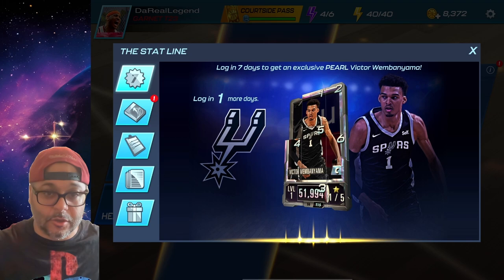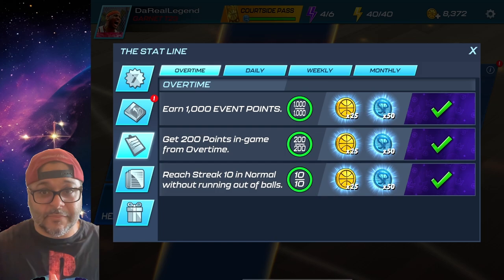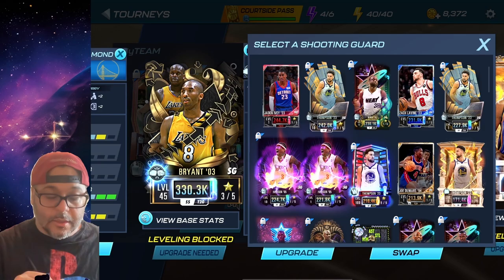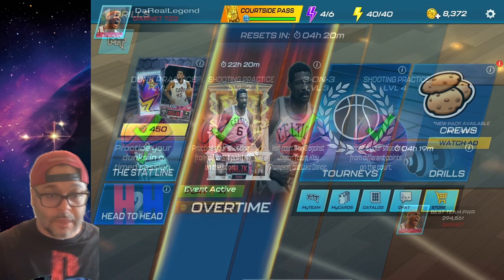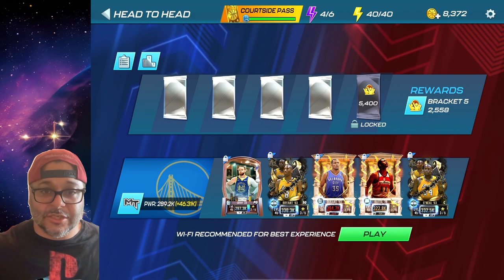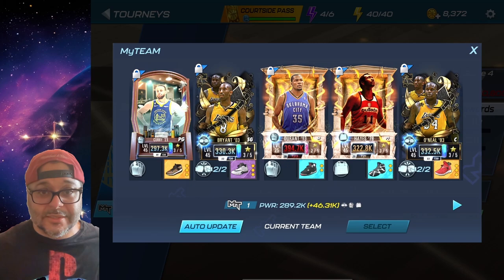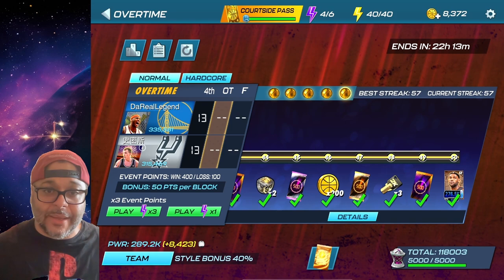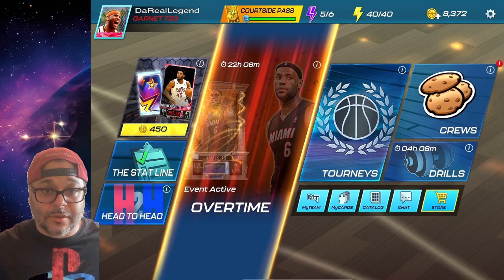NBA 2K Mobile Season 6 Beginner's Guide : How To Get GOOD PLAYERS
In this beginner's guide, we'll teach you how to get GOOD PLAYERS for your NBA 2K Mobile Season 6 team. We'll cover everything from codes to events.Whether you're a new player or a veteran, this guide will teach you everything you need to know to build a successful team in NBA 2K Mobile!

With our tips, you'll be able to dominate the court on your mobile device!

NBA 2K Mobile Gear List by Dame Got Game & Raptors Champs